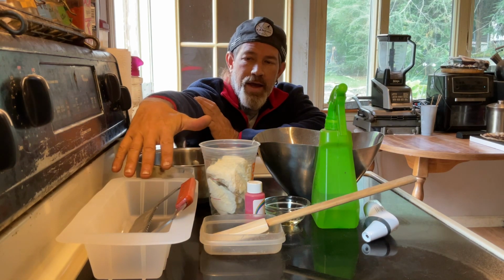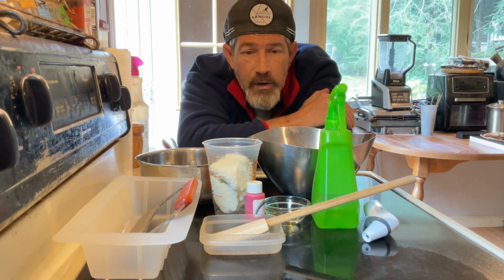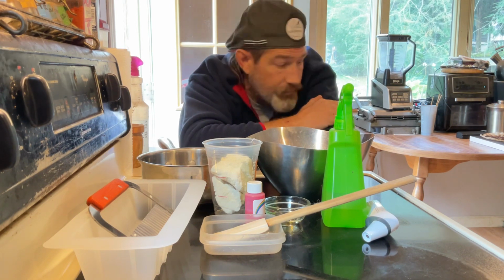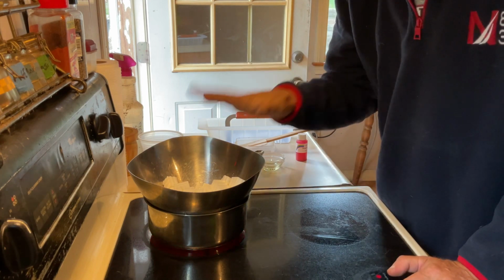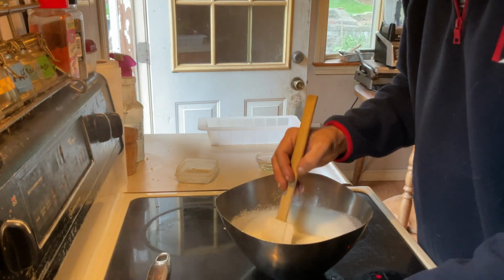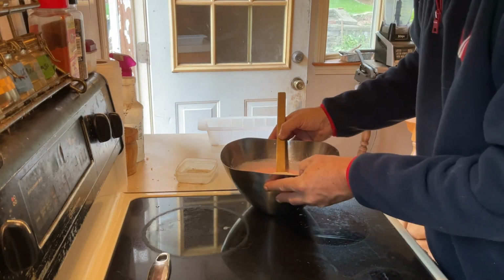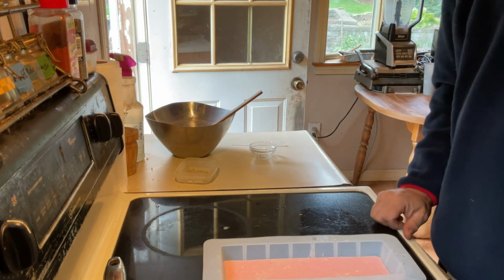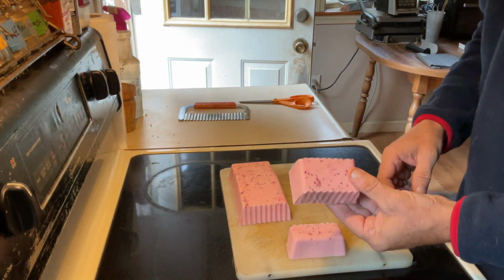How to make a melt and pour loaf soap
I will show you how to make a melt and pour loaf soap. I used a white glycerin base melt and pour with a cocoa butter mix. I went with a red dye and 10grams of apple sage essential oil.